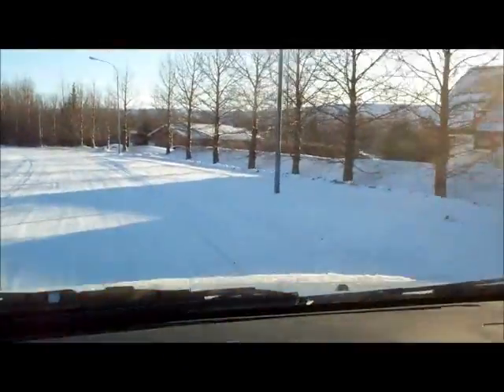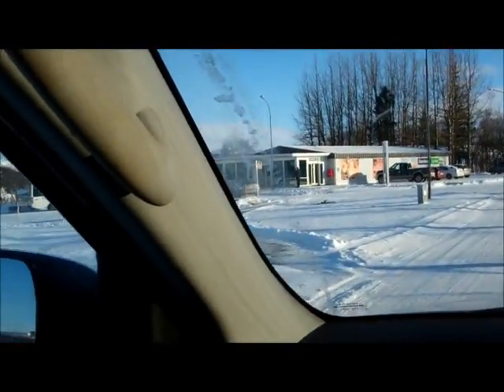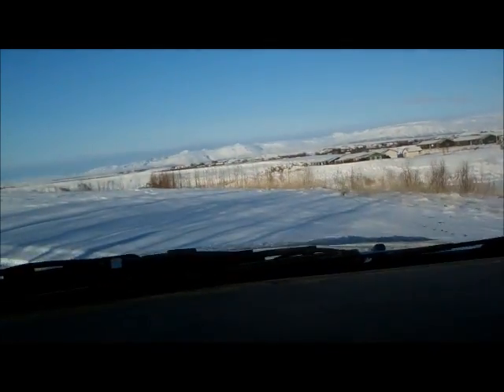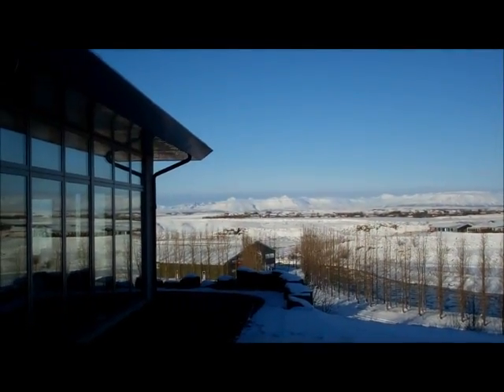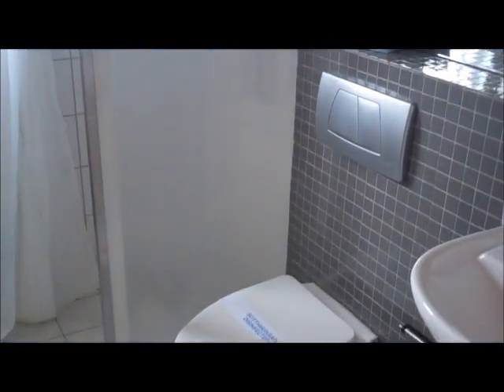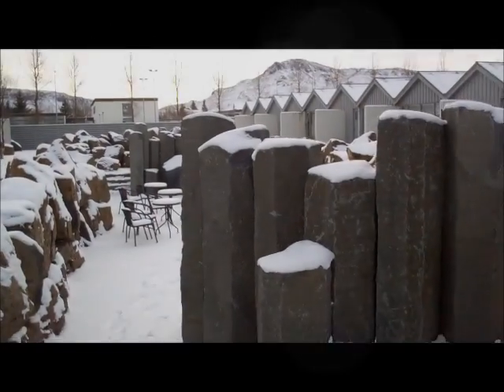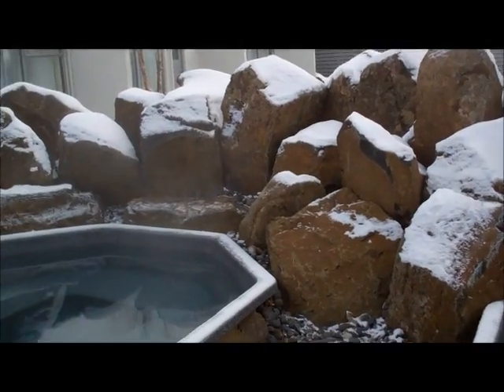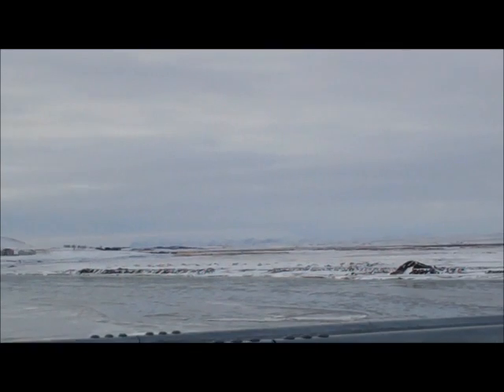Fludir Hotel - Review - Icelandair's Hotel Fludir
A quick video tour of my visit to the city of Fludir Iceland and Icelandair's Hotel Fludir.